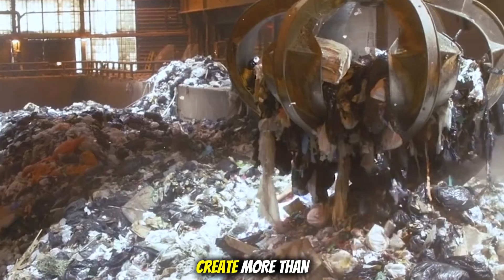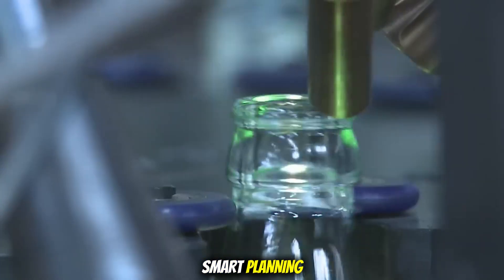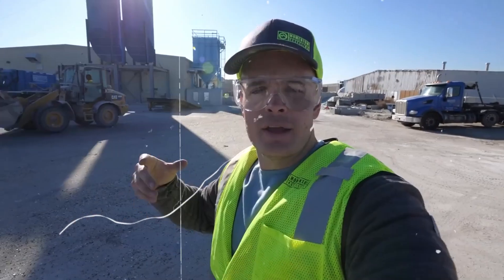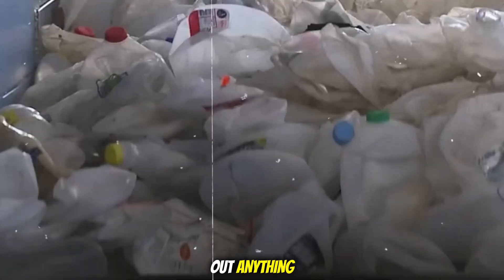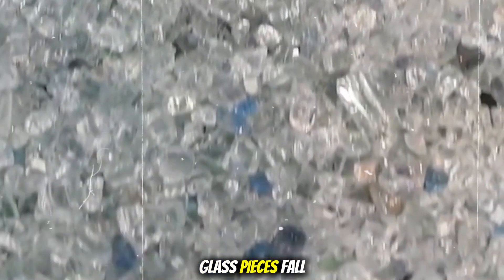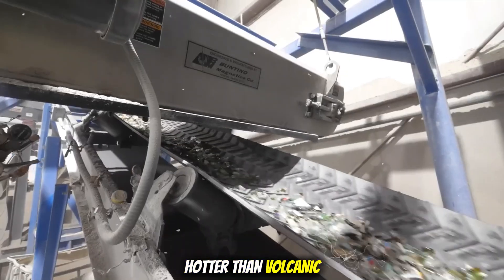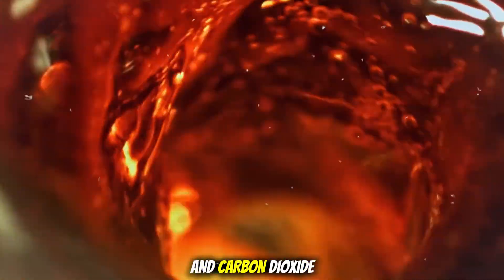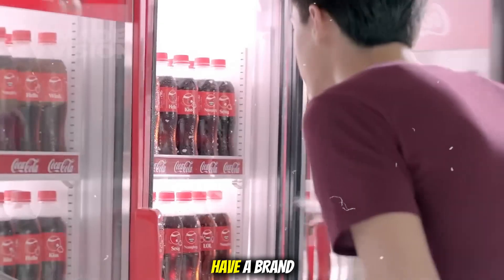Inside The World's Largest Glass Recycling Factory! How Broken Glass Is Turned Into Brand New Bottle